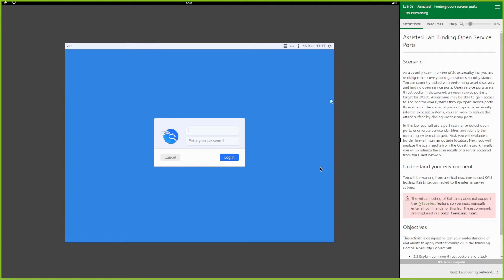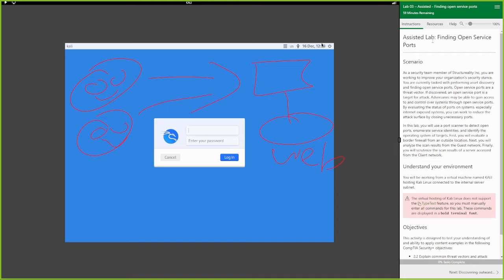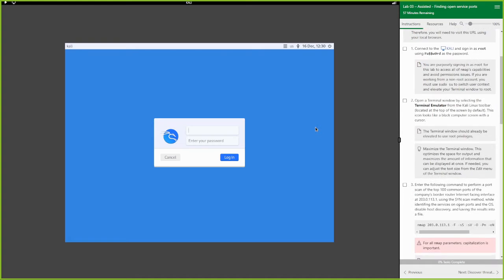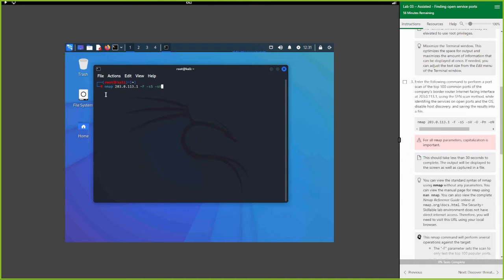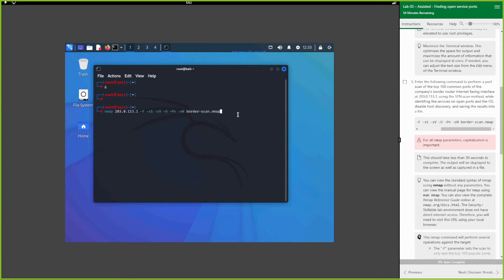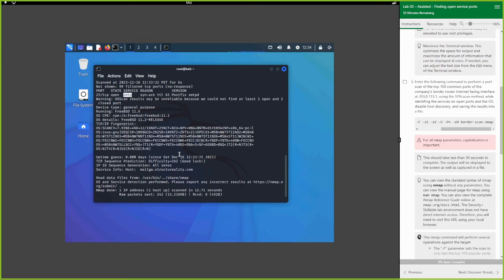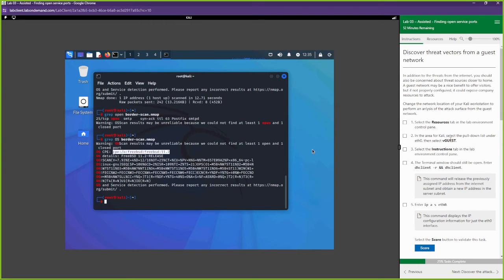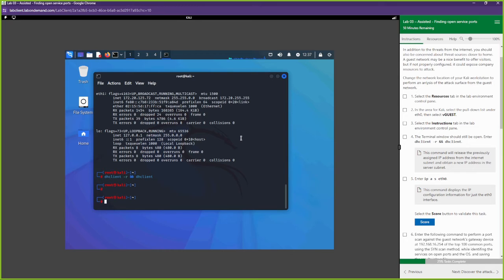Finding Open Service Ports